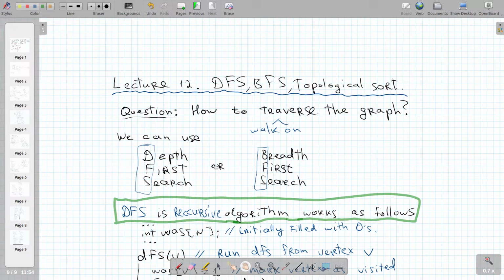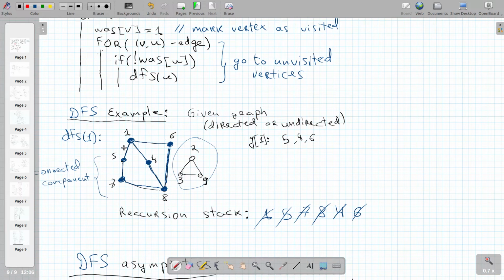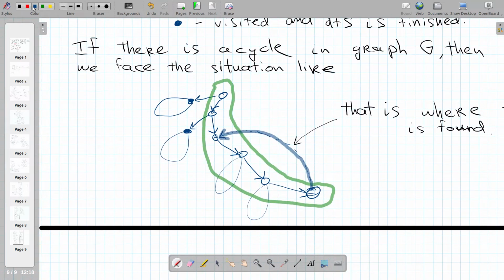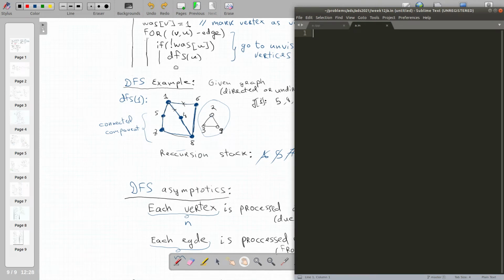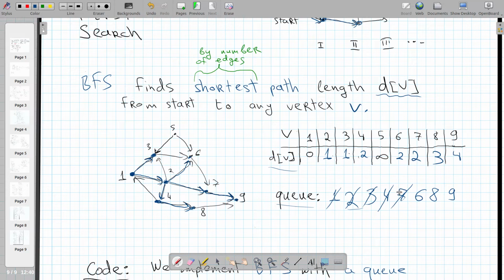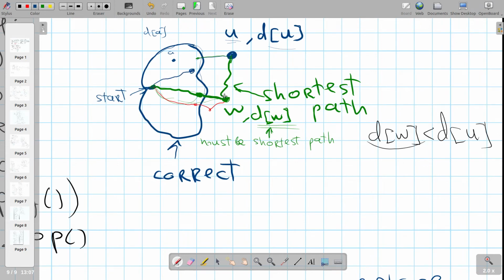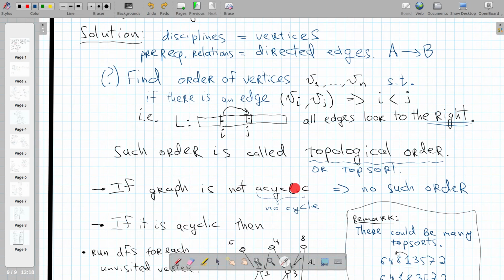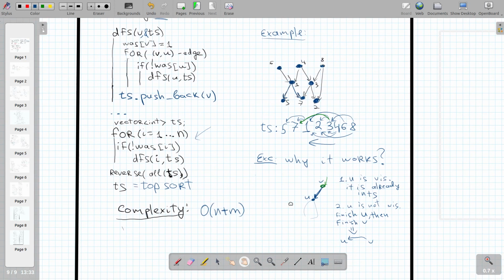[ADS 2021] Lecture 9: Graphs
This lecture is a part of a course Algorithms and Data structures at Kazakh-British technical university held in 2021 fall semester by Amanov Alimzhan.